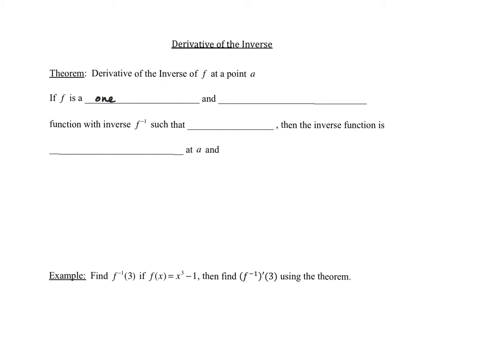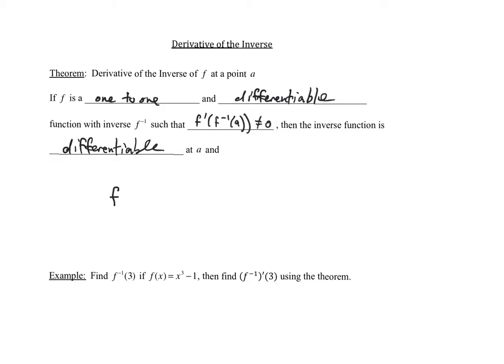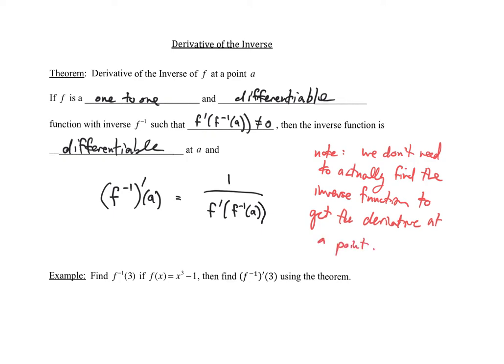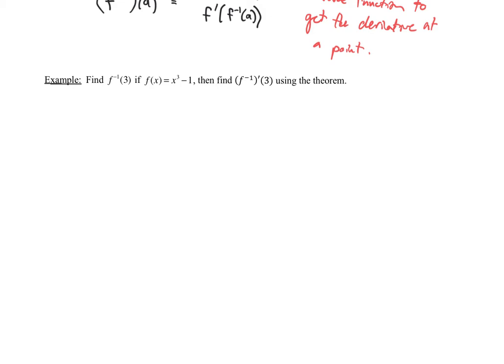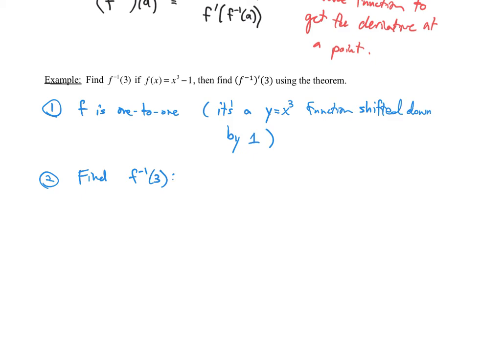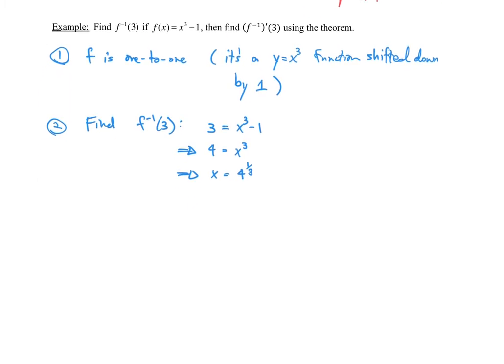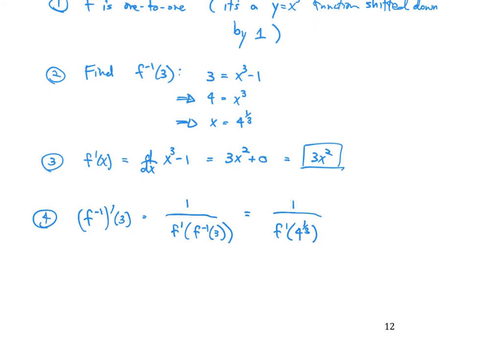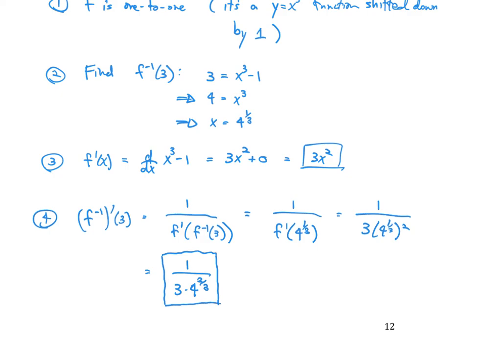6.1.5 Derivative of the Inverse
This video discusses how to find the derivative of the inverse of a function at a point.